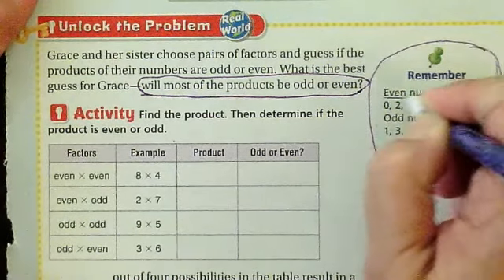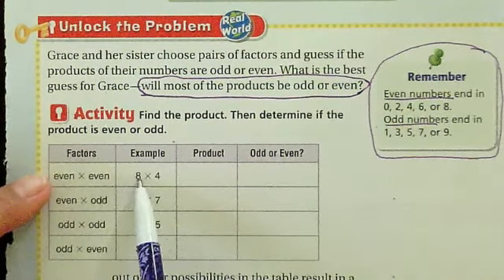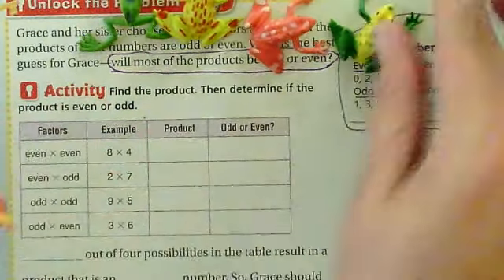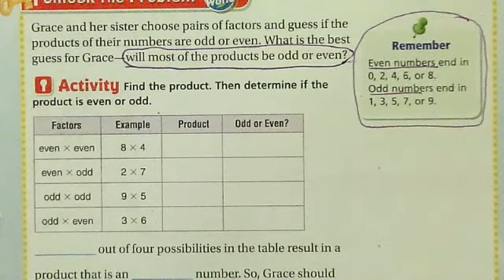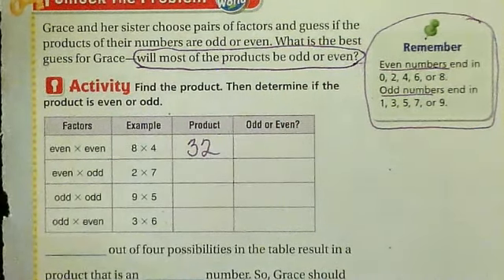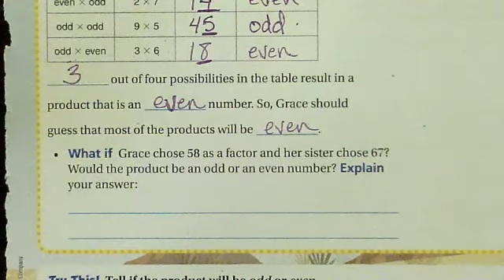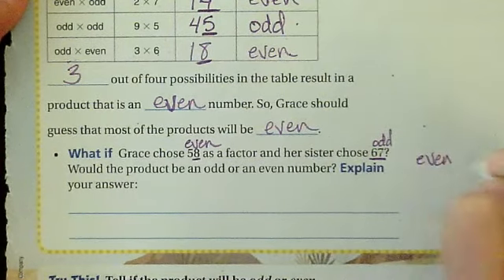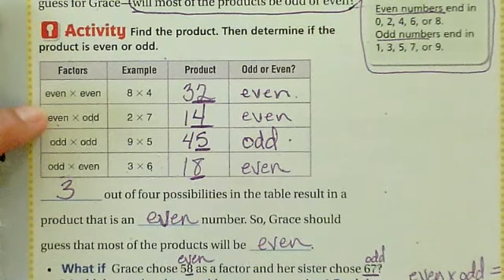Even or Odd